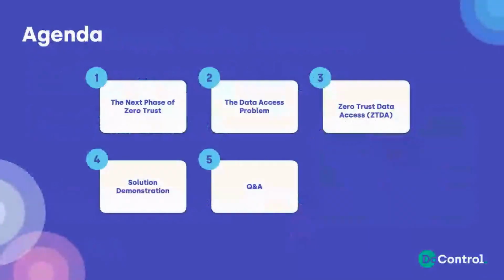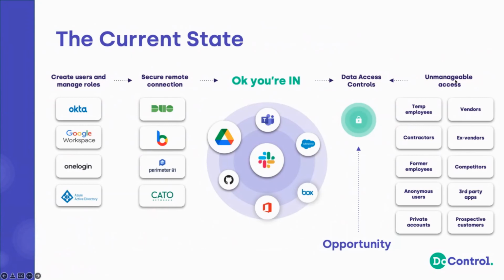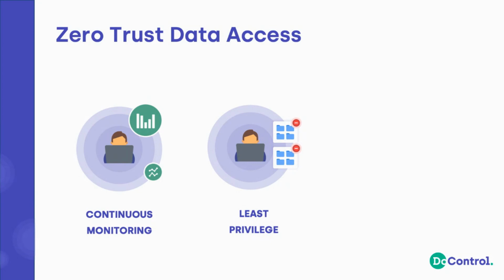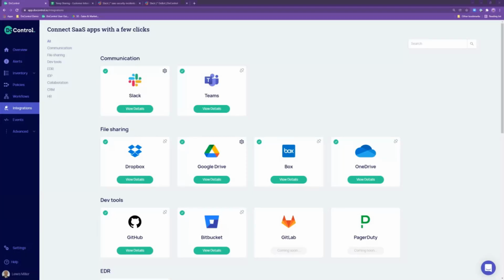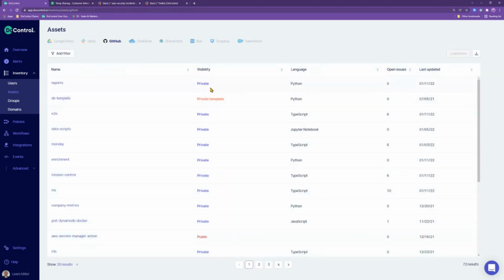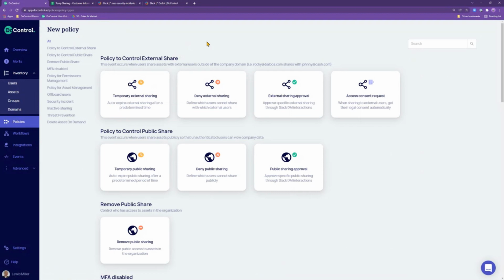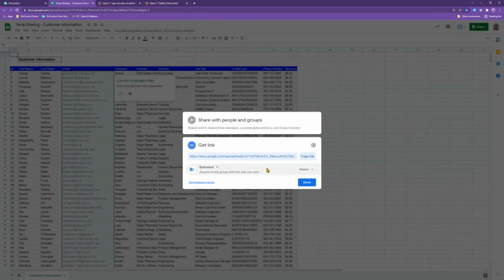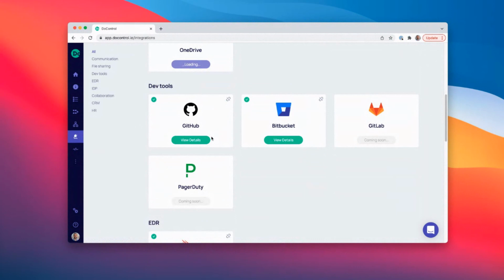Zero Trust Data Access - Before and After DoControl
Zero Trust Network Access (ZTNA) micro segments on identities, networks, and devices. Zero Trust Data Access ( ZTDA) however, micro segments on users, 3rd party collaborators, identity provider group membership, HR employment status, file type, file location, PII detection, malware detection, and more.